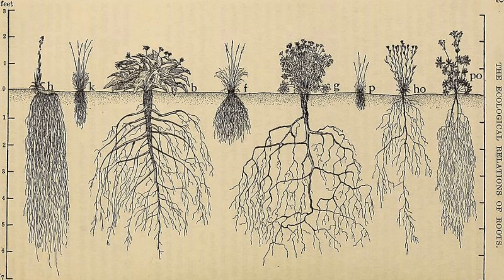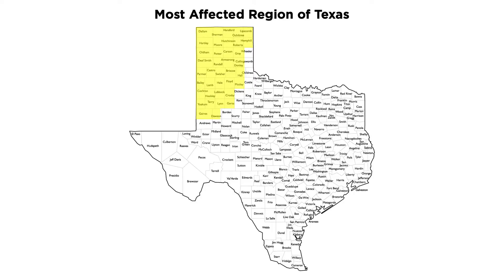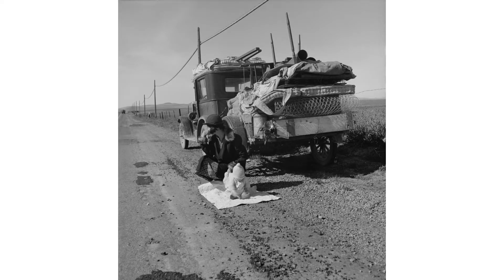The Dust Bowl (2nd to 5th Grade)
The Dust Bowl was one of the defining periods of the 20th century, but what actually happened? And how did it affect Texas?